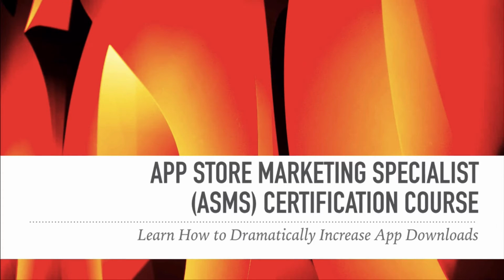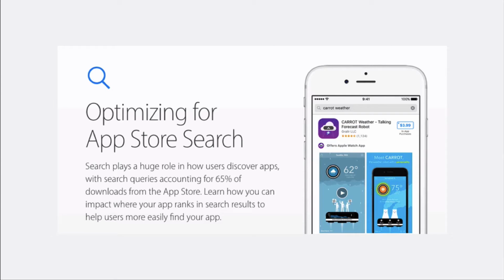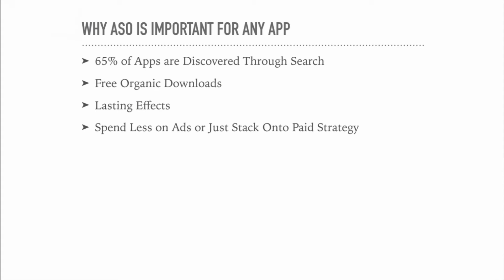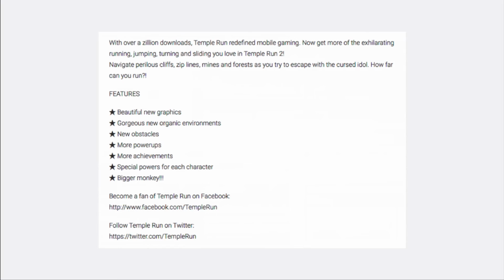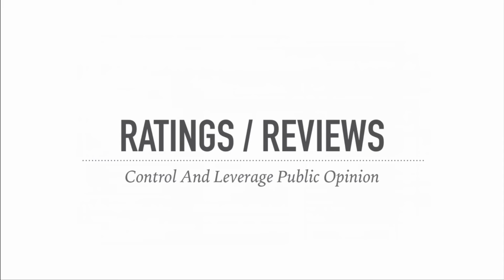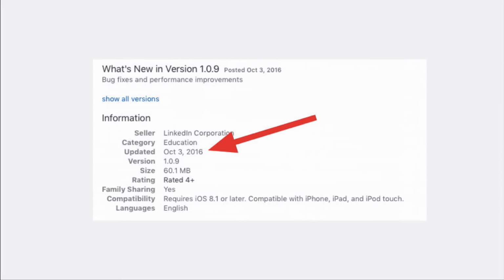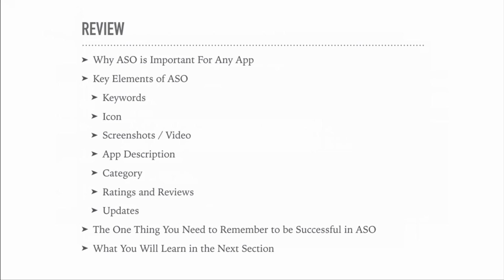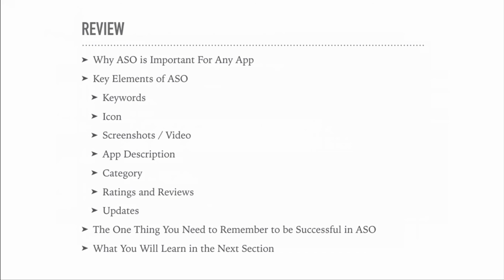App Store Optimization (ASO) & Mobile Marketing Monetization : Lesson 1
Learn mobile growth and become a certified professional with free online courses.